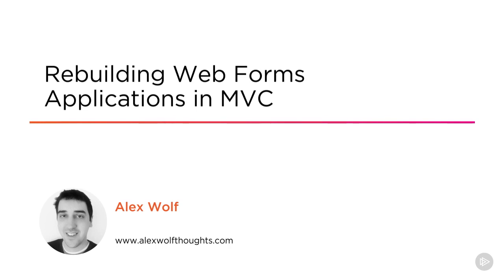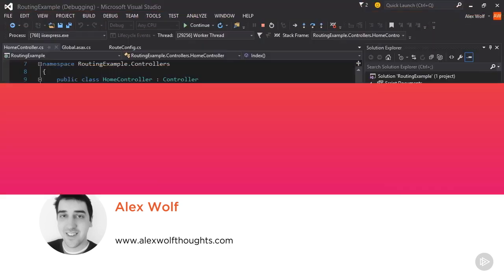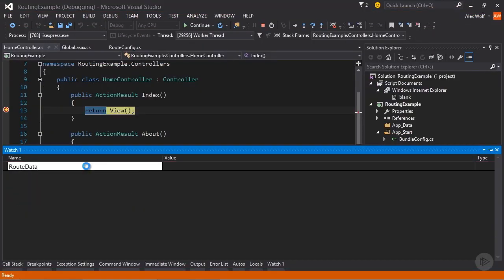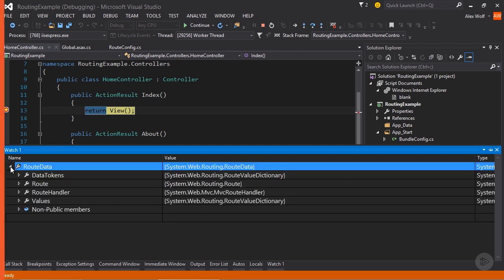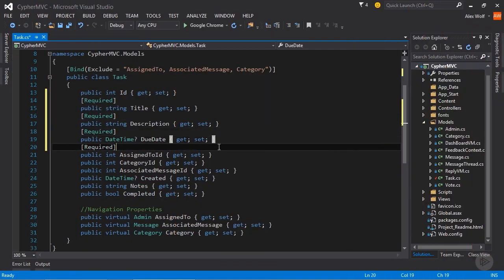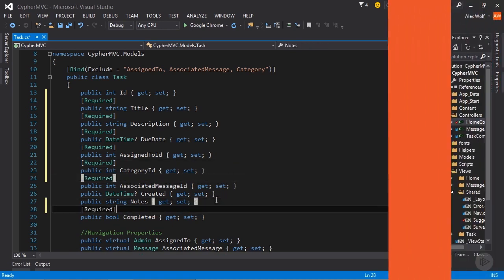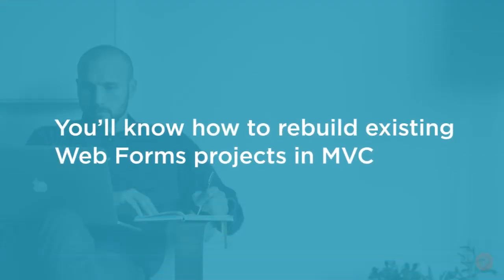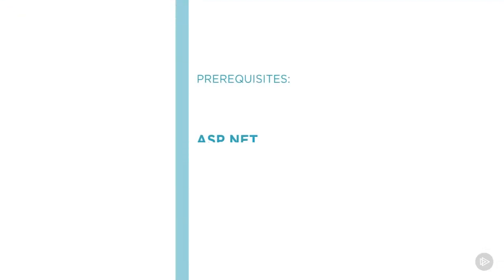ASP.NET Intermediate 2 - 1.01 Course Overview